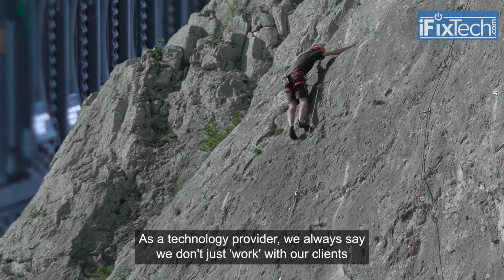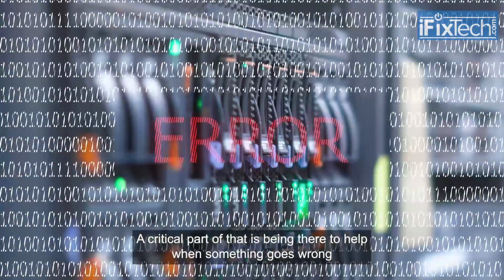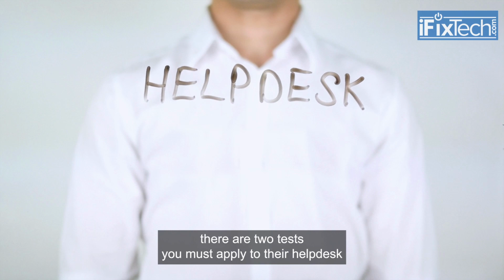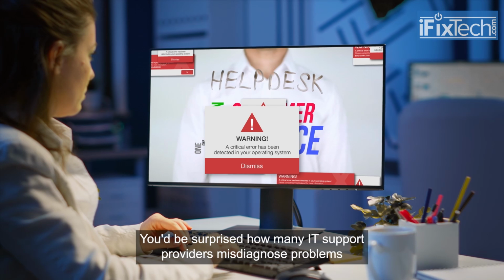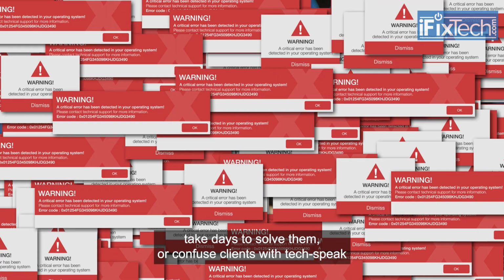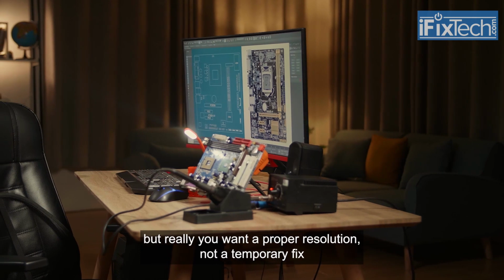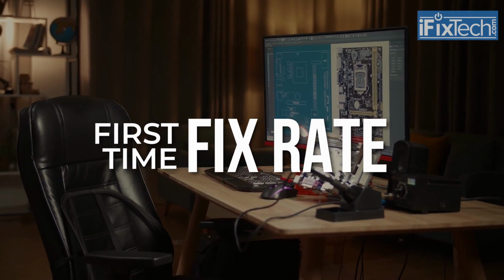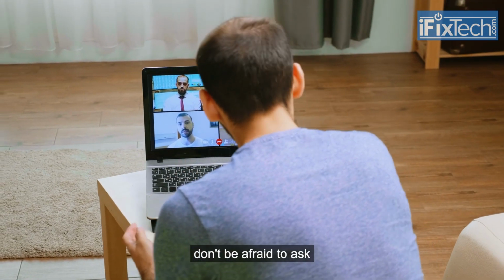WHO DO YOU CALL WHEN YOUR IT GOES WRONG?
When something goes wrong with your IT and computers you need a quick response from your IT helpline?

We work with our clients on all elements of their technology, including ensuring that they have a sound technology strategy and the latest hardware.

When things go wrong, we're there for them as well. And it's all about having a fast-response helpdesk.

When you're looking for a new IT support provider, you should put their helpdesk through two tests.

What they are is explained in our new video.

About Paul Betteridge:
I'm Paul and I am the owner and founder of iFixTech.com several other tech-based companies including several physical computer repair stores and software development businesses.  I live on the beautiful and amazing Jurassic coastline in Dorset, UK and work with many local businesses in Dorset supporting their IT, developing websites and software.

I have been developing software and repairing computers for over 20 years and have vast knowledge in this industry.  My companies are leaders when it comes to computer repairs and IT support and iFixTech are well placed and well known across Dorset and the UK for the excellent IT support and customer services they provide.

About iFixTech
iFixTech specialises in tech repairs.  This includes Apple Mac, almost any type of PC or Laptop, Game consoles and custom PC systems.  iFixTech have a dedicated Macbook repair lab solely dedicated to repairing Apple Macbook and iMac logic board faults.  More recently I have built a dedicated data recovery lab and facility providing more affordable and in-house data recovery to businesses and customers in Dorset.

Managed Antivirus - I recommend Managed Antivirus provided by iFixTech.com which is fully managed by us

Designed by iFixTech for repair techs across the world.